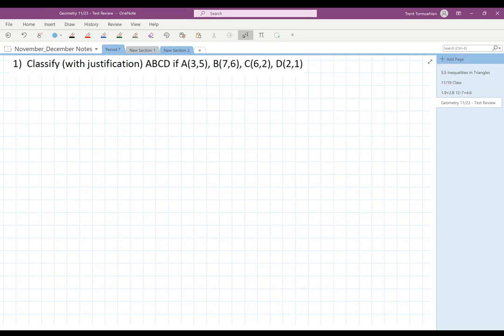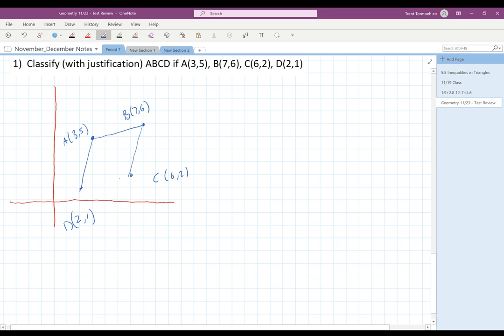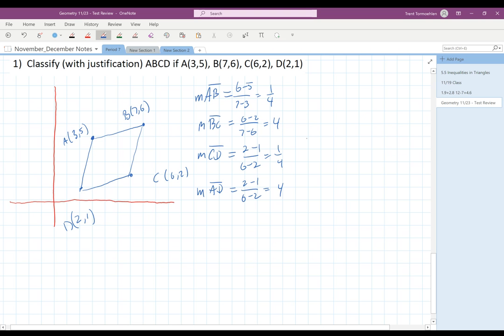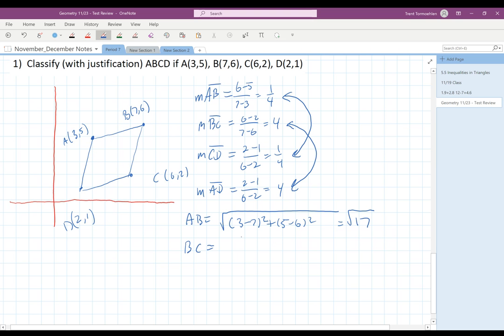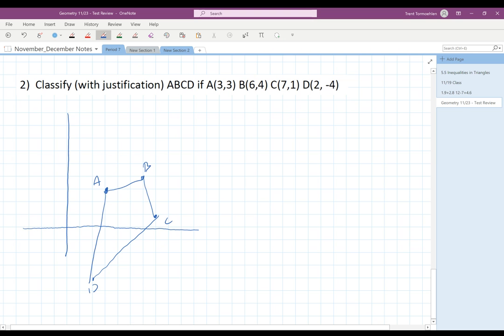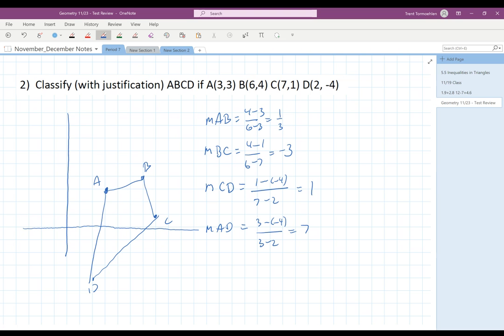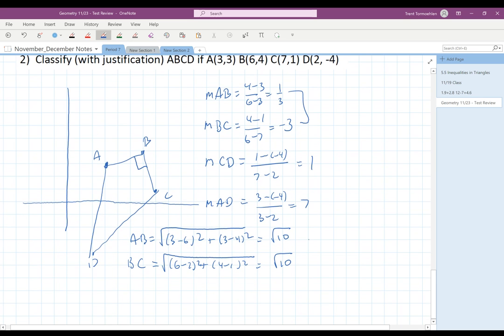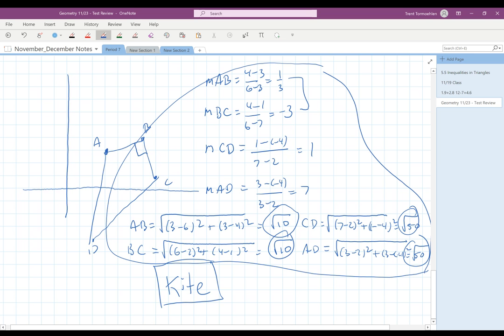6.1 Classifying Quadrilateral Examples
Examples of using analytic geometry to classify quadrilaterals